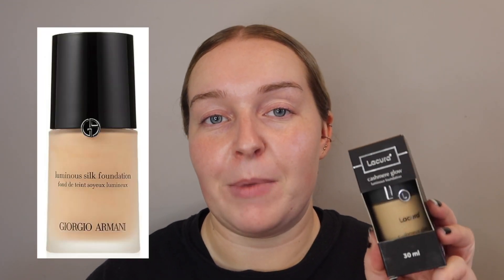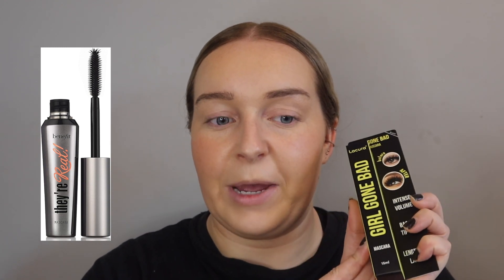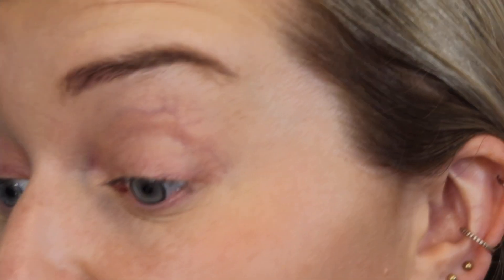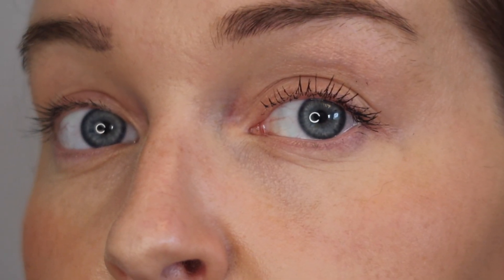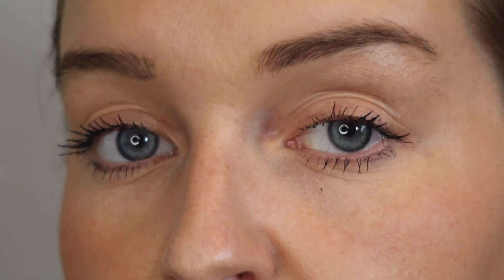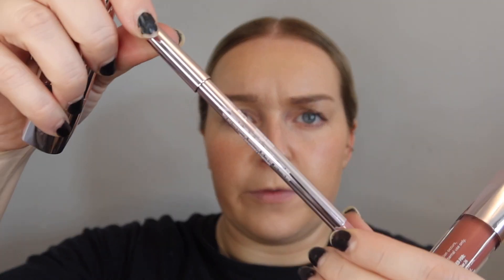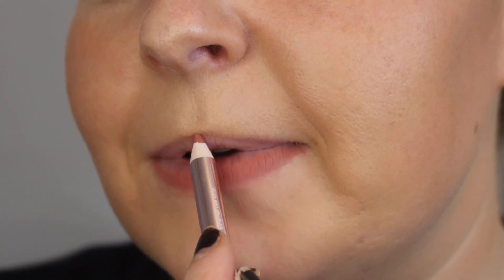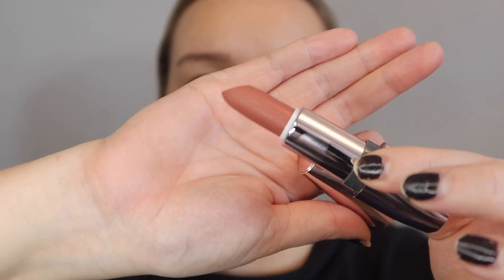Testing ALDI Makeup! | High End Dupes?!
Hey my lovesss! 💕